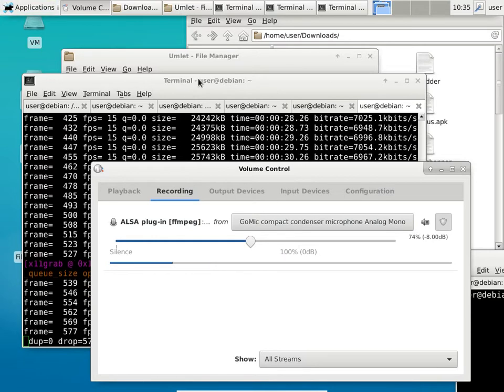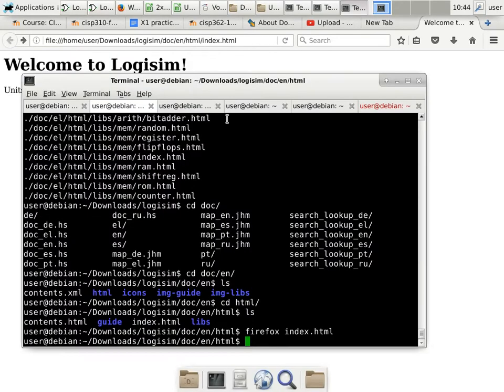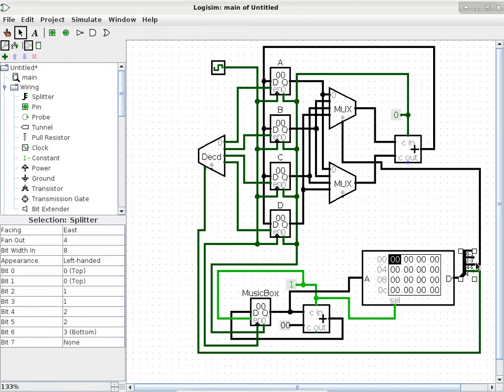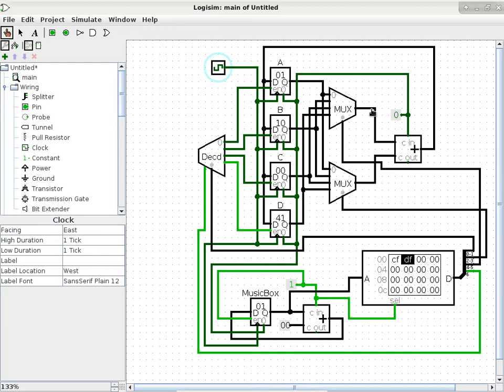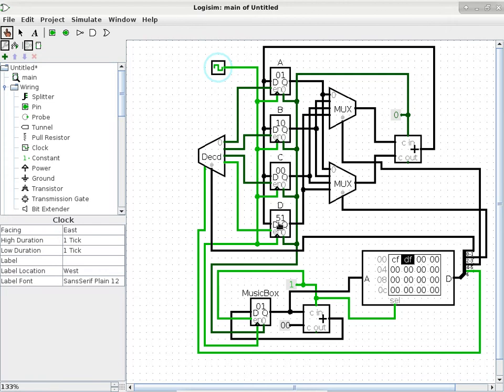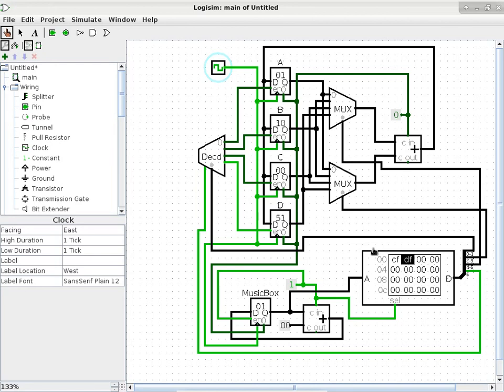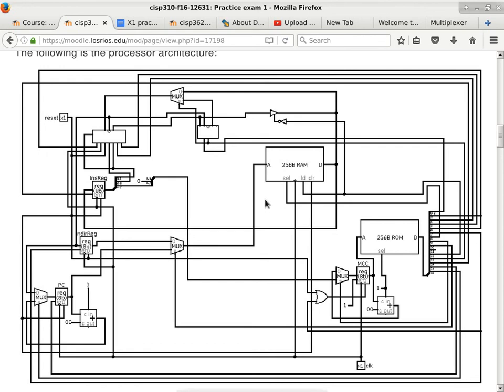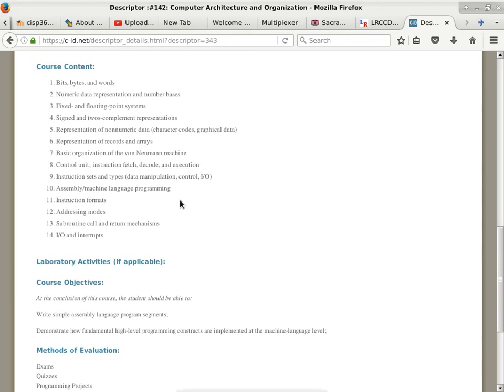20161004 cisp310 lab